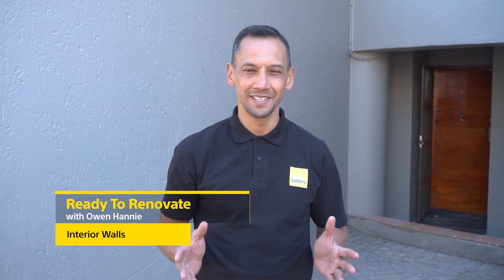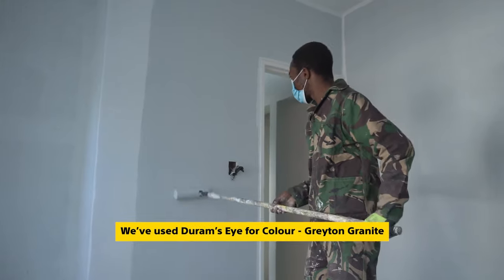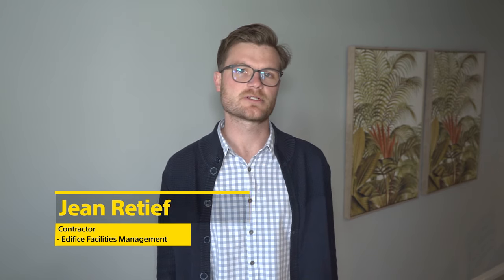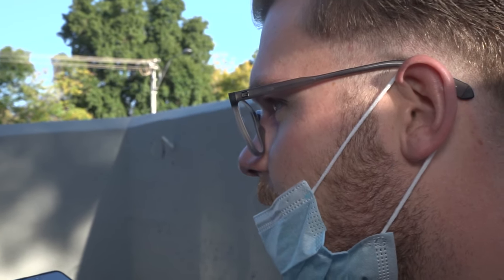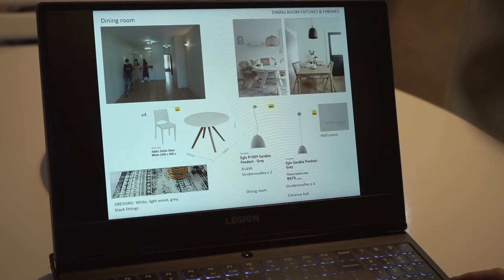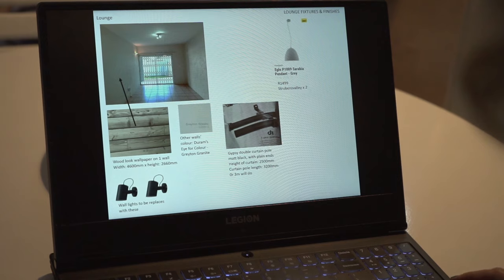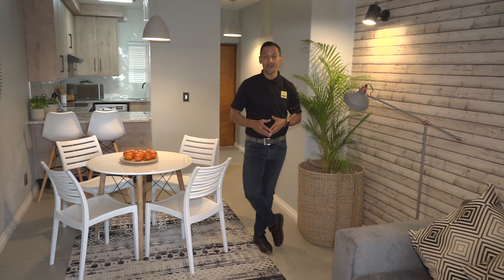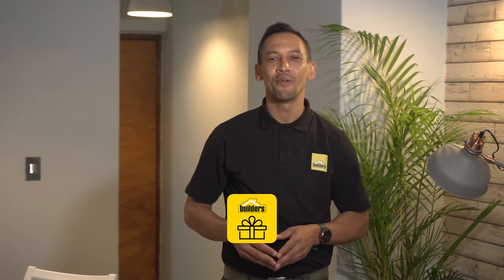Ready to Renovate Episode 5: Interior walls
The walls in our home are the backdrops to our life. In the fifth episode of our Ready to Renovate series, we share how we used wallpaper and colour to create a modern and inviting living space. All we can say is… WOW!

They not only define spaces but also allow us to play with the elements of creativity to bring them to life. In this episode, we modernised the look of this apartment by changing the colour of the walls, putting up a feature wall and adding wallpaper. Have a look at how we used colour and features to create an inviting living space.